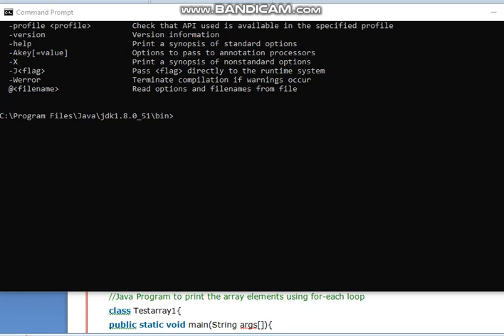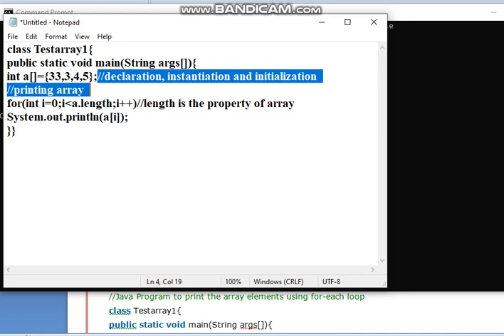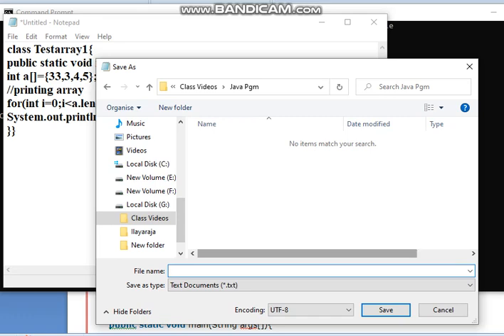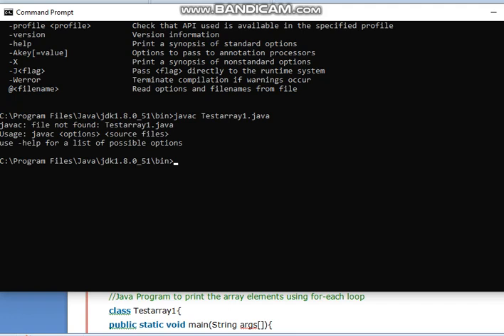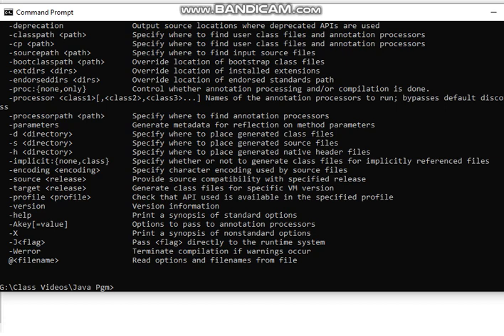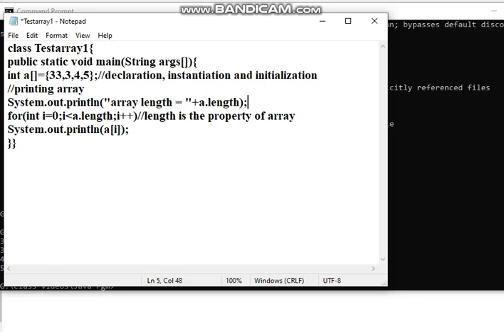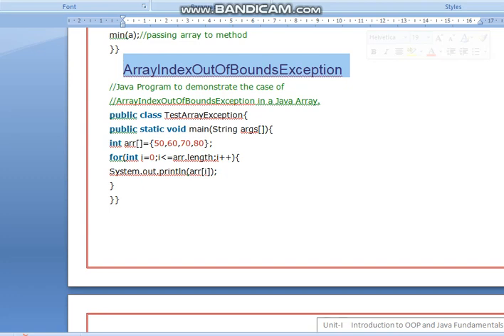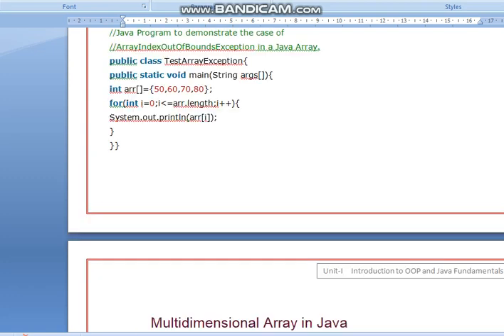Java Programming Tutorial - Part 1 - Session 13.3 - Arrays (ctd)